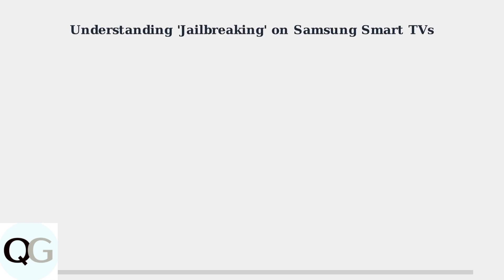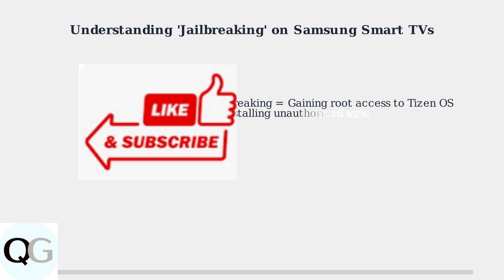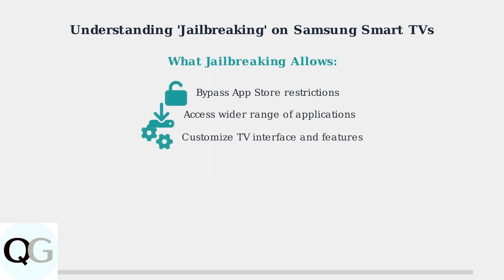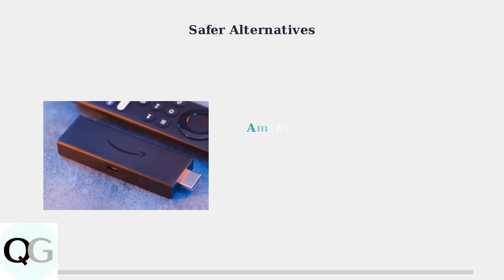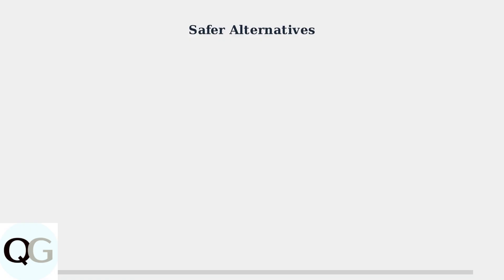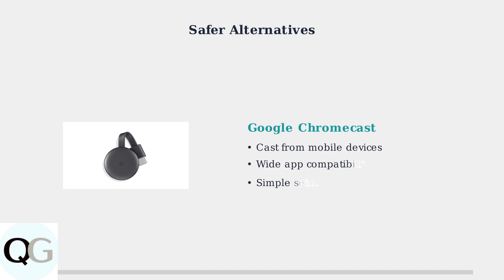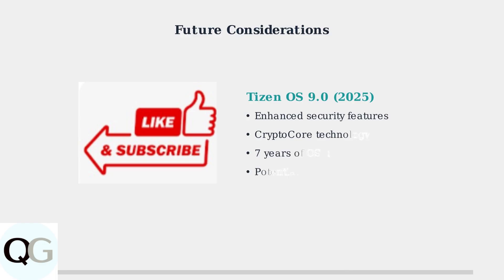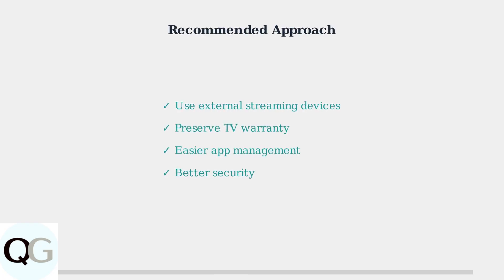How To Jailbreak Samsung Smart TV – Unlock Features & Install Third-Party Apps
Are you looking to expand the capabilities of your Samsung Smart TV? In this informative video, we will demonstrate how to jailbreak your device, unlocking a world of features and enabling the installation of third-party apps.